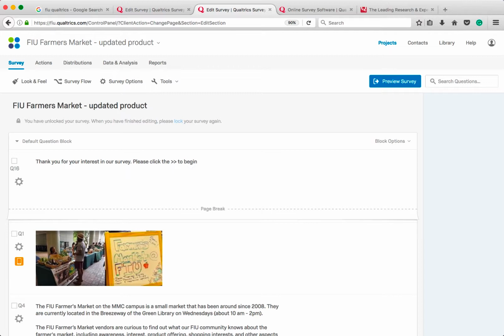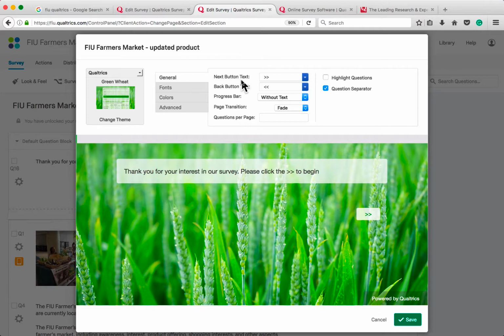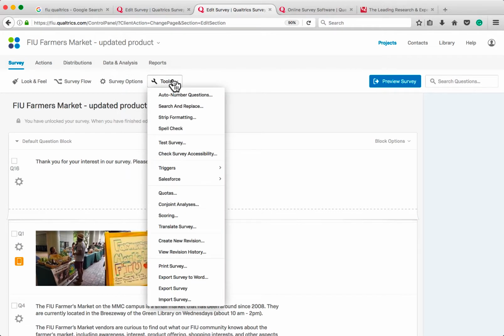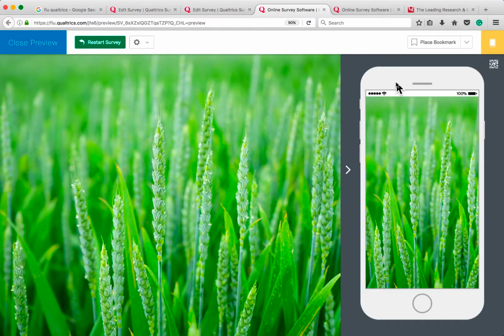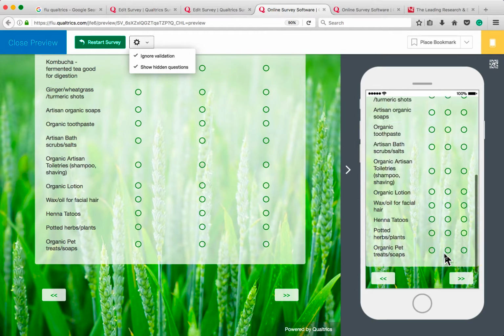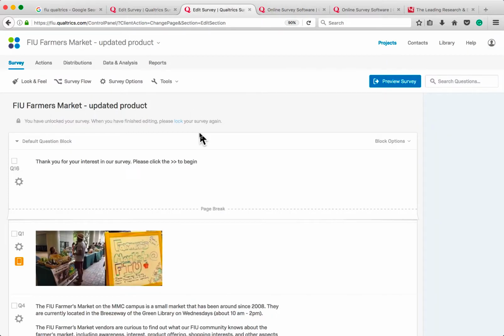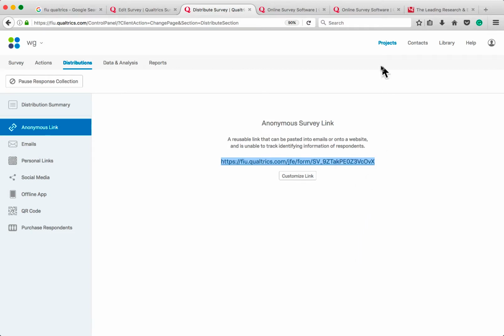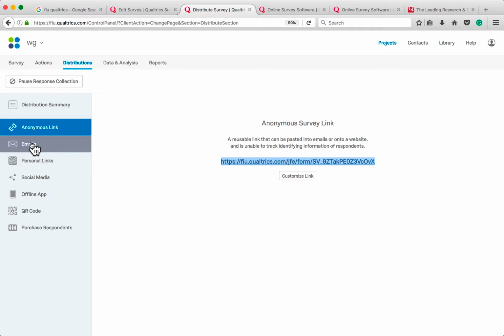Qualtrics Part Two: Deploying Survey